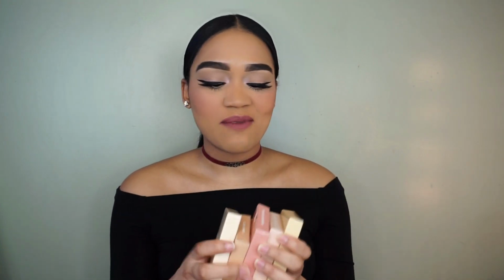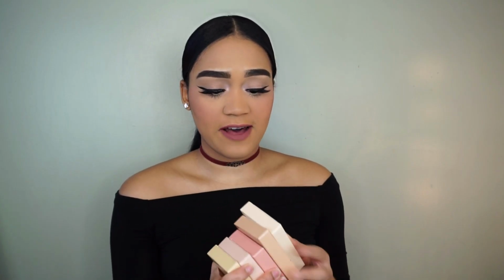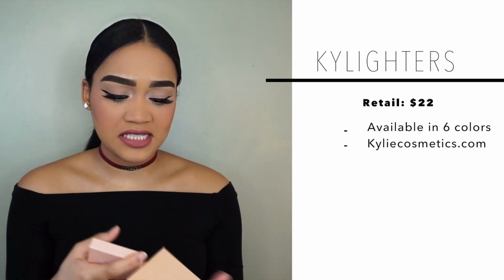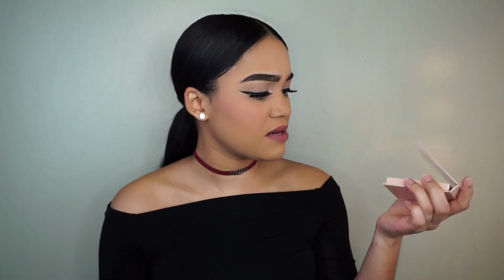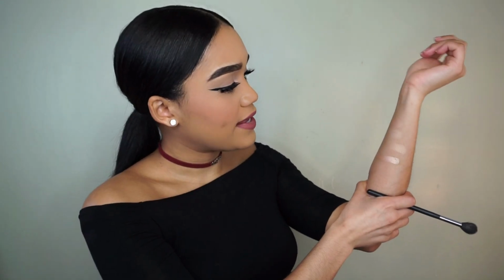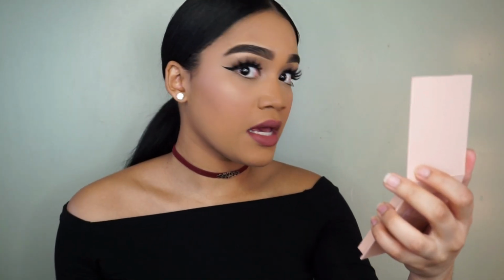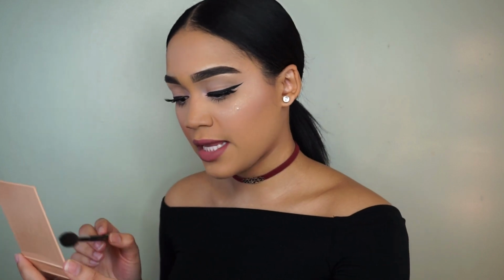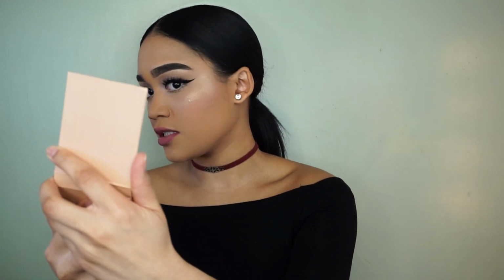KYLIE COSMETICS KYLIGHTERS FIRST IMPRESSION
Here's my review/first impression on the Kylie Cosmetics Kylighters!

♡RULES:
NOT open internationally
2. add me on IG and Snapchat

winner will be chosen at random on 3/23/17